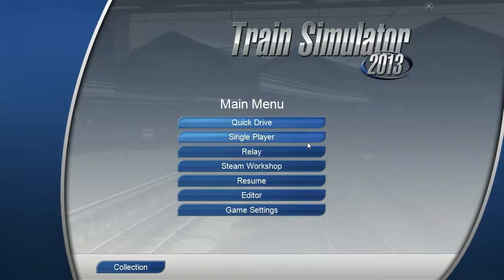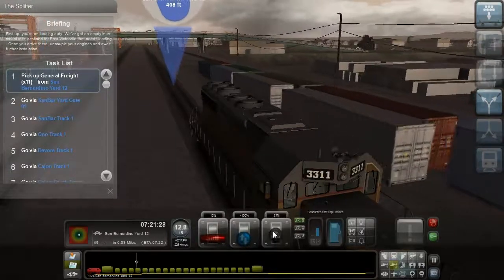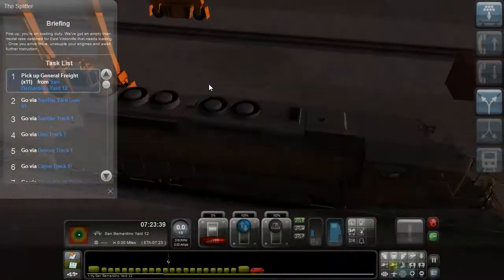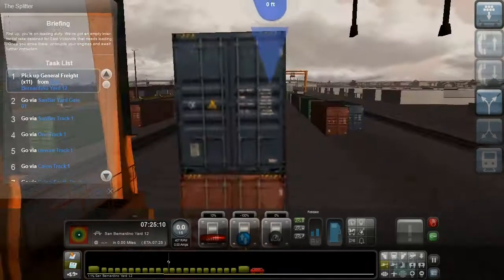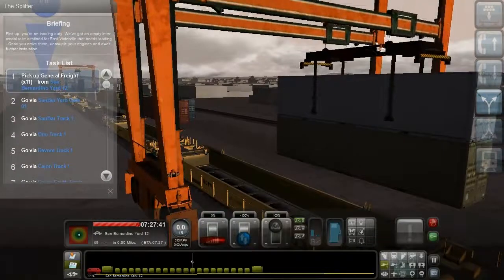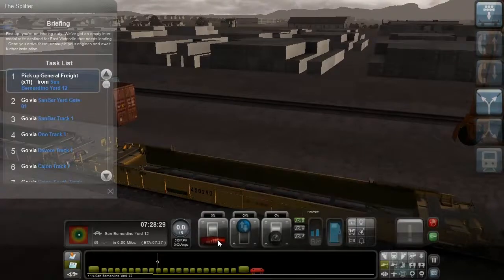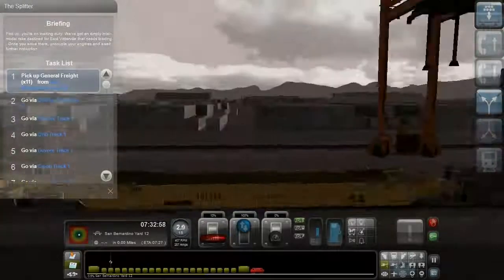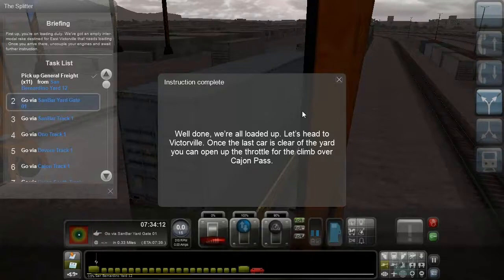Let's Play RailWorks Train Simulator 2013 Standard Scenario 010: The Splitter Part 1/5 W/Commentary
My Let's Play of all the scenarios, and other stuff in Train Simulator 2013, hope you enjoy guys :)